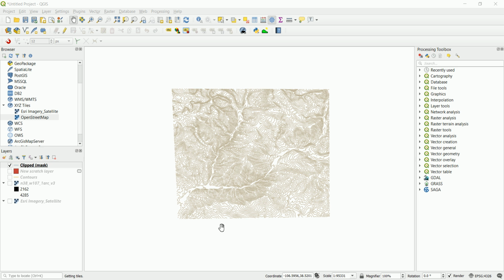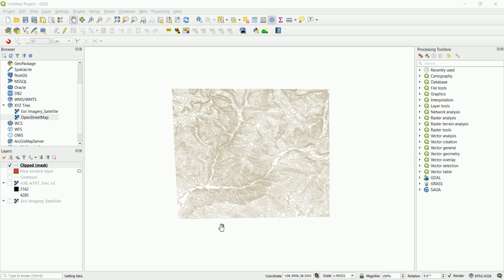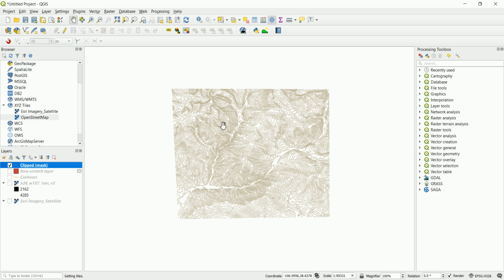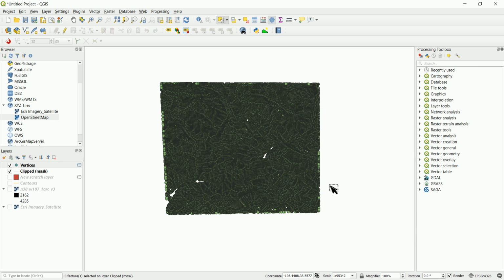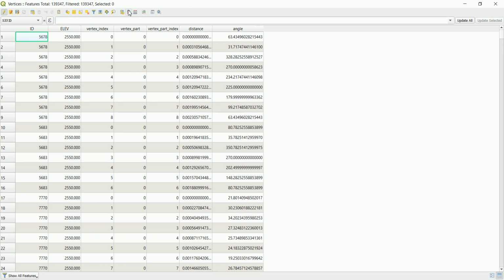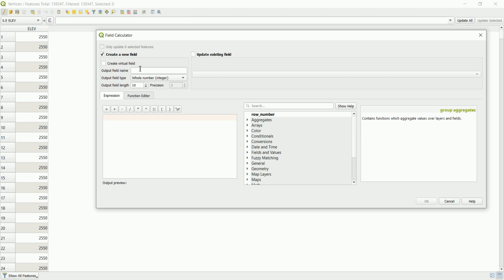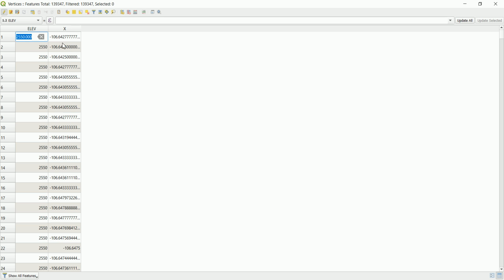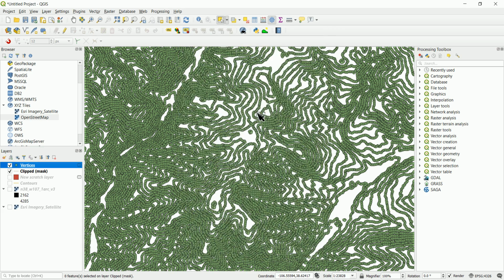Extract points from polyline data in Qgis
In this video i'll teach you how to extract points from polylines and then calculate the X , Y coordinates automatically in Qgis.